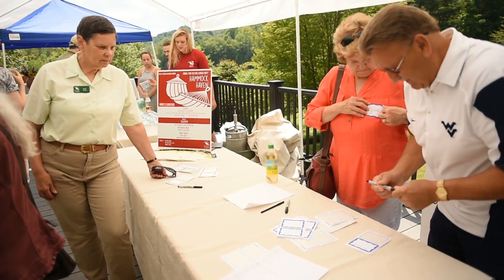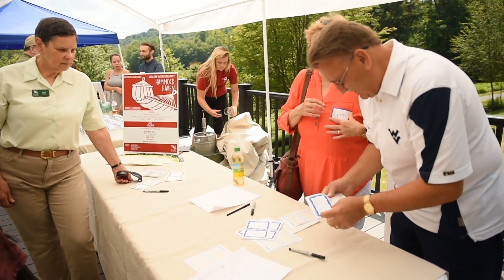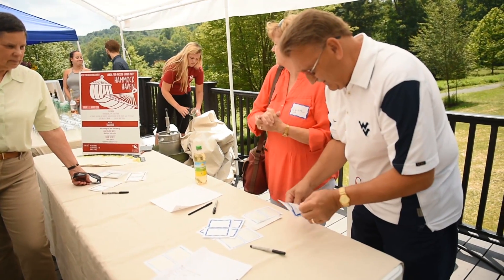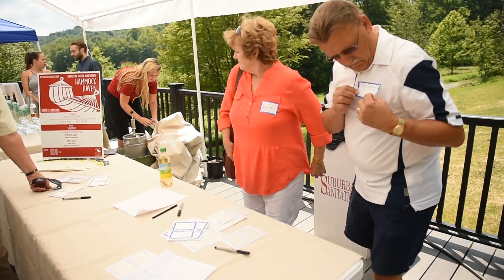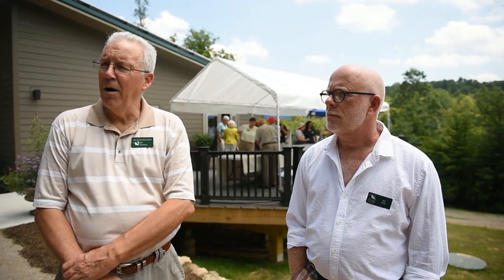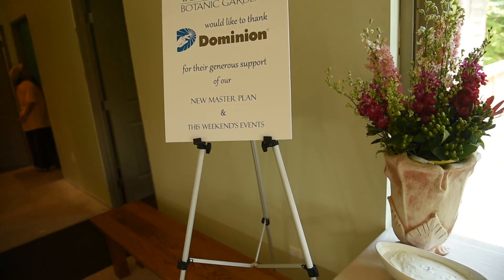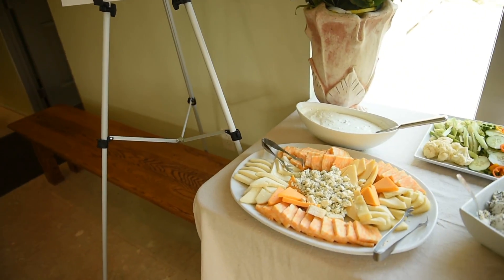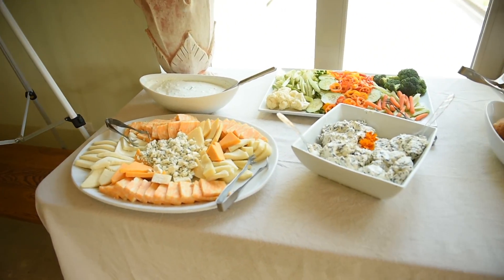West Virginia Botanic Garden Host Open House 06-25-16